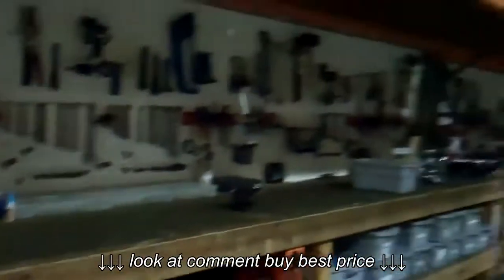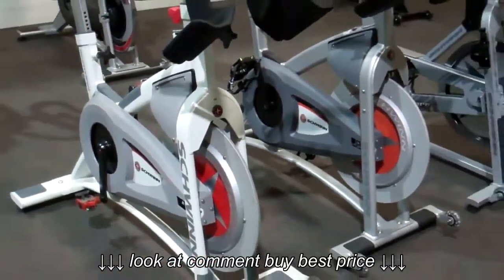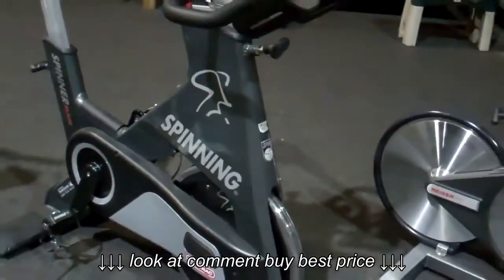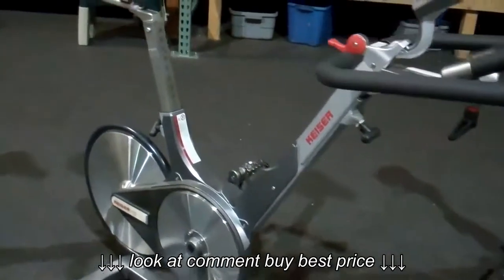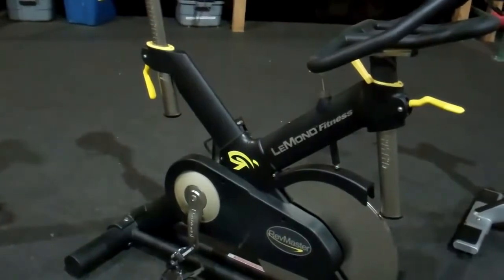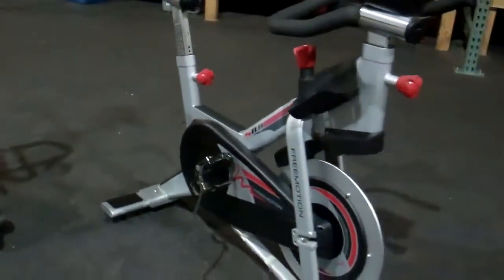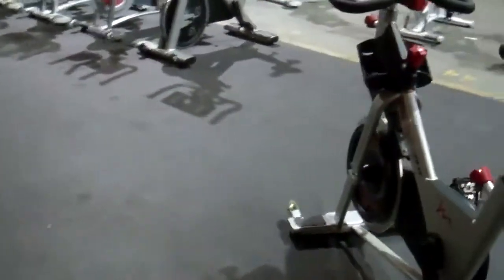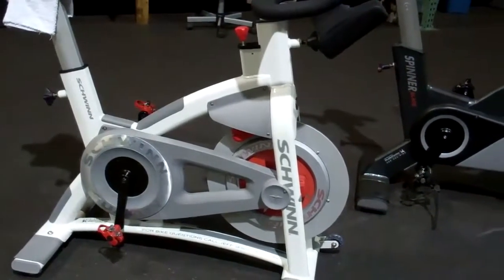The Hot and Cold Spin Bikes Make the right choice!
The Hot and Cold Spin Bikes   Make the right choice!, The Hot and Cold Spin Bikes   Make the right choice!